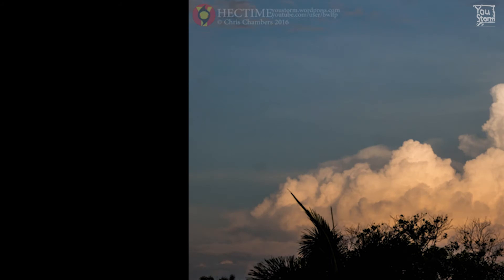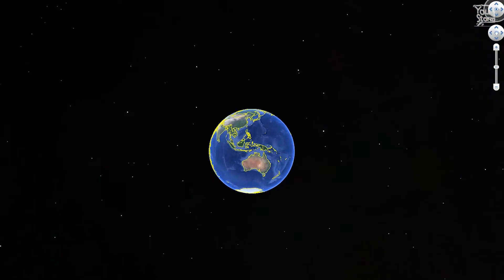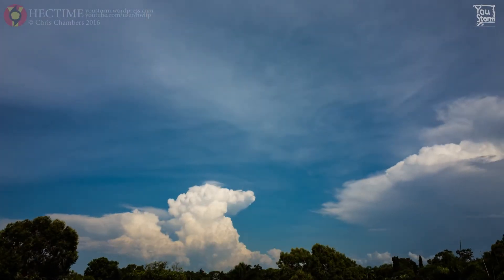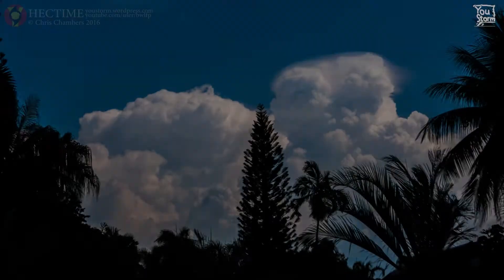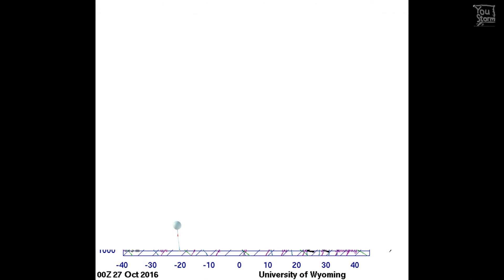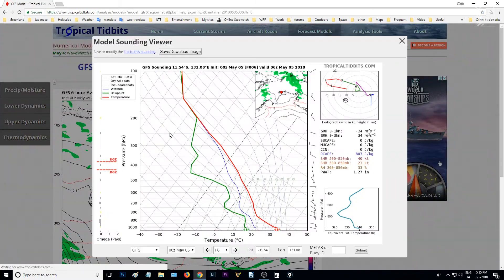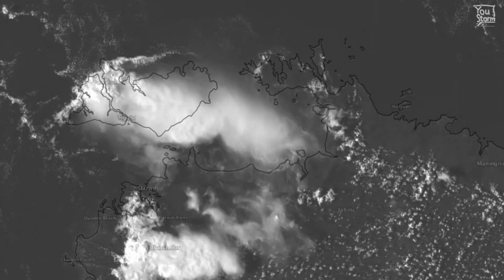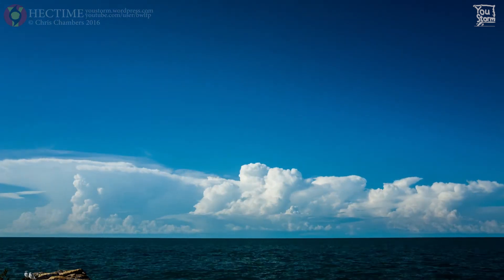Predict Pileus Clouds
This video introduces some ideas for predicting pileus clouds. Please also see these videos for more introduction on thunderstorms and skew-Ts and the like.